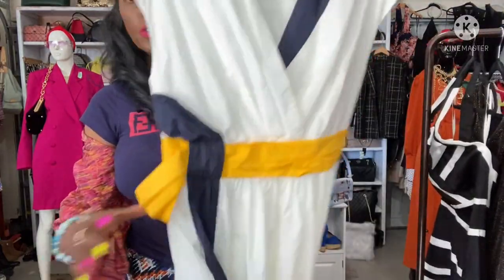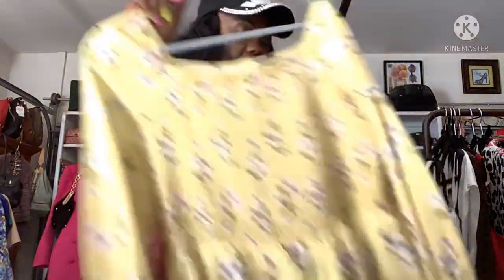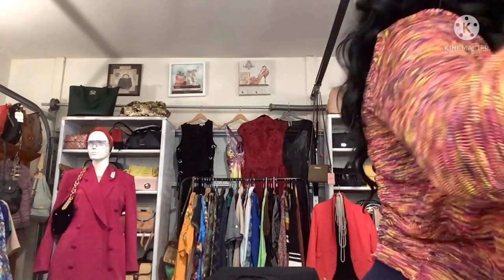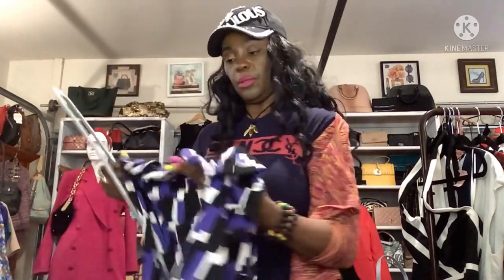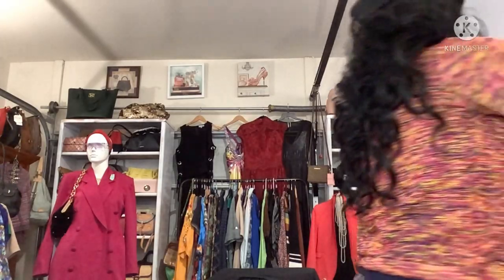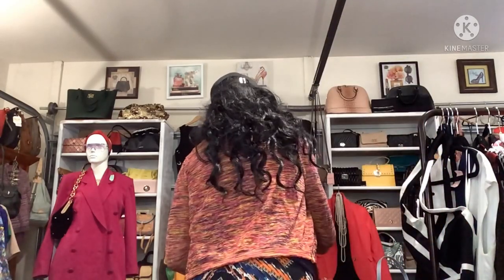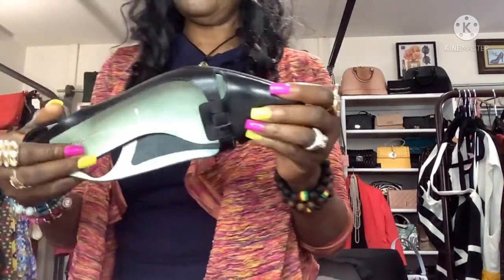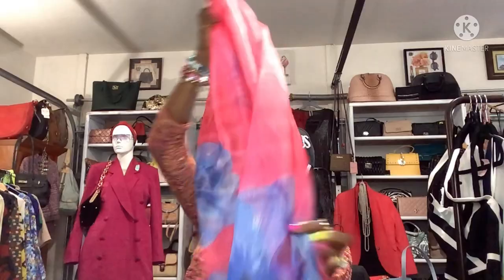Thrifted Dresses From Goodwill/American Way/Hope Of The Valley and Super Thrift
Poshmark Closet: @Ytruman

Song Owner: Obeawords Records